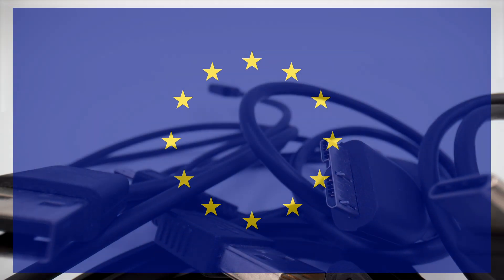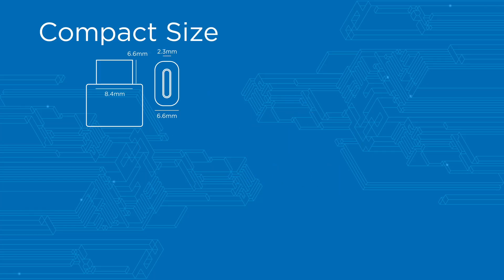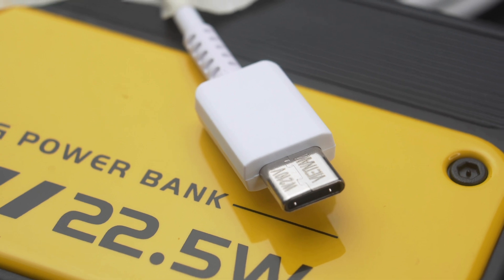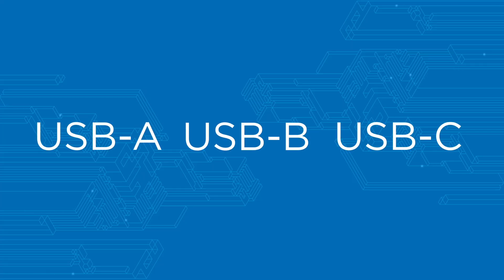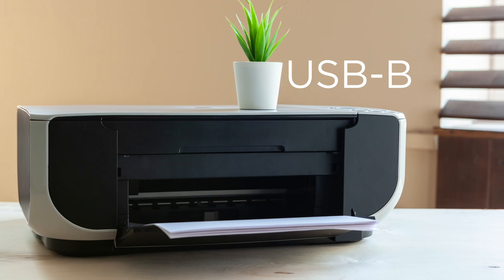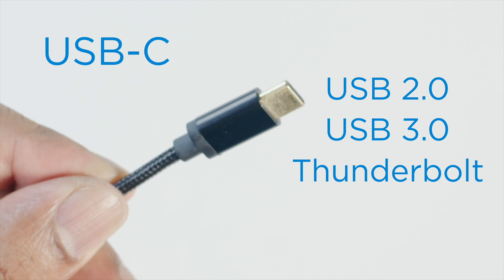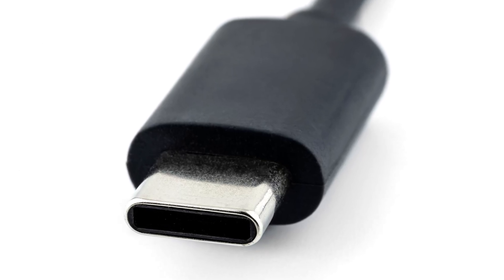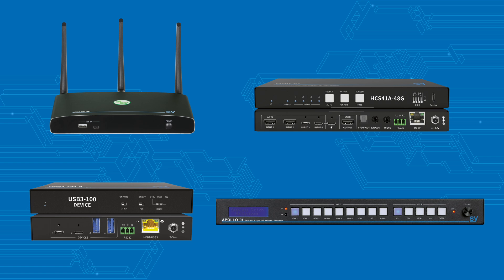Why USB-C Is Taking Over | USB-C vs USB-A vs USB-B Explained Simply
USB-C is becoming the universal standard for connectivity. But why is it replacing USB-A and USB-B?
In this video, we break down what makes USB-C so powerful and versatile — from reversible design, power delivery, and faster data transfer speeds to how it’s reshaping connectivity for laptops, phones, AV gear, and more.

Timestamps:
00:00 – Intro
00:20 – Why USB-C is now the standard
00:37 – What makes USB-C better than USB-A
00:58 – USB-A, USB-B, and USB-C explained
01:24 – Different connector types & uses
01:49 – USB-C 3.0, 3.1, 3.2, Thunderbolt explained
02:17 – Conclusion: USB-C is the future

What You’ll Learn:
• The difference between USB-A, USB-B, and USB-C
• Why USB-C is replacing old ports
• What USB Power Delivery (PD) means
• USB-C data transfer speeds explained
• The new USB 3.x naming confusion clarified

Perfect for:
Tech enthusiasts, AV professionals, students, and anyone looking to understand why USB-C is everywhere in 2025.

Welcome to the official YouTube video of SY Electronics - A leading Designer & Manufacturer of AV Control and Connectivity Products for the Pro AV Market 🔌

SY Electronics has steadily built a reputation for delivering flexible yet affordable AV solutions, with an emphasis on simplifying the installation experience and creating powerful and reliable tools which appeal to AV system integrators.
➡️  Headquartered in Salford, UK, and established in 1983, our philosophy on design, engineering and technology ensure SY is at the forefront of shaping and transforming connectivity and distribution, with a set of solutions ideally suited for the residential, commercial, education, healthcare, and corporate AV sectors.
Our vision is to continually redefine design innovation and product expertise whilst our commitment to value and creating differentiation keeps SY - Your Connected World.

This YouTube channel is dedicated to giving you easy-to-watch (but in-depth) presentations on all the features of these amazing products.
➡️ If you are on the market for a matrix (or any other product we offer), you can easily watch some of our videos to find out what your best options are. We also post awesome highlights of our ISE conferences.